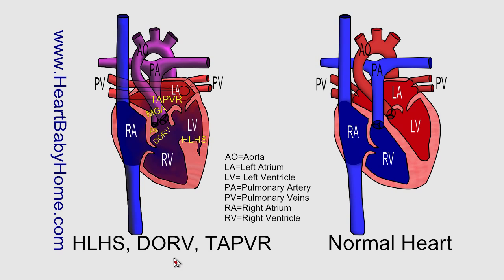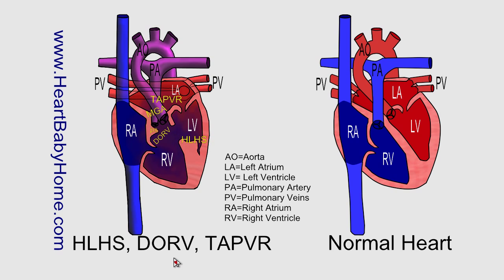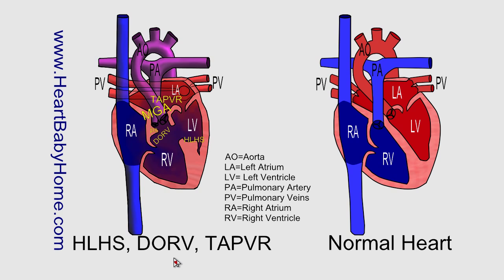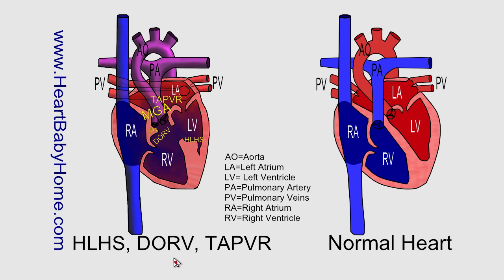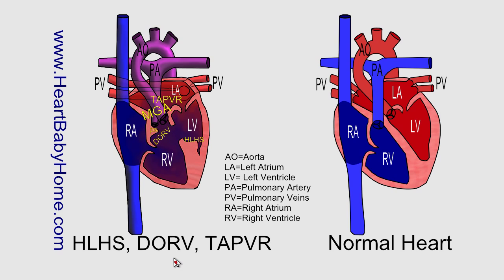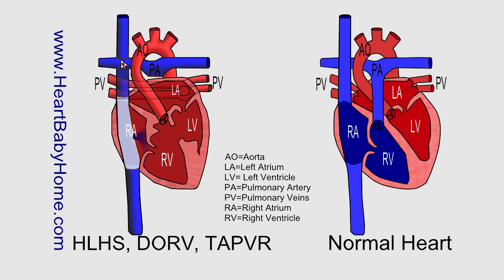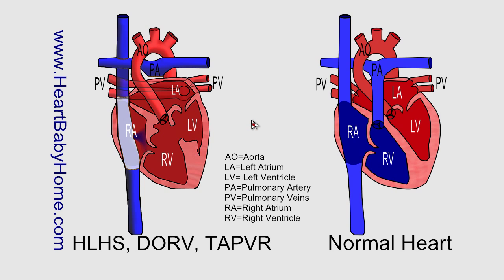58 - HLHS, DORV, TAPVR with Glenn and Fontan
Heart Defect: Double outlet right ventricle, dorv, hypoplastic left heart syndrome, d-malposed position of the great arteries, MGA, pulmonary stenosis, sub pulmonary stenosis, total anomalous pulmonary vein return, TAPVR, heterotaxy, Glenn, Fontan